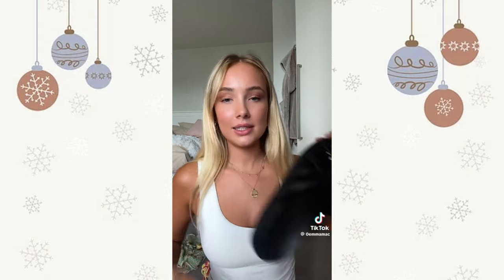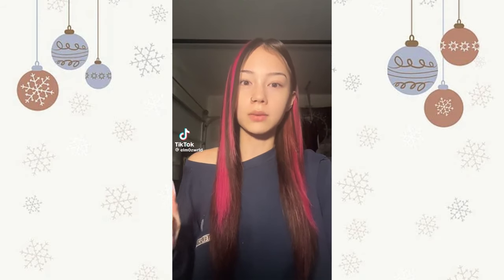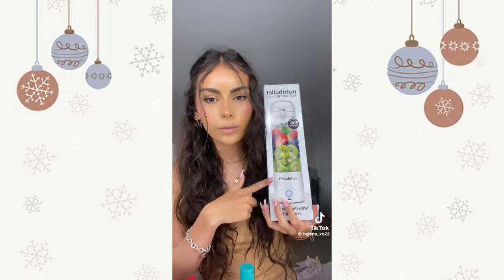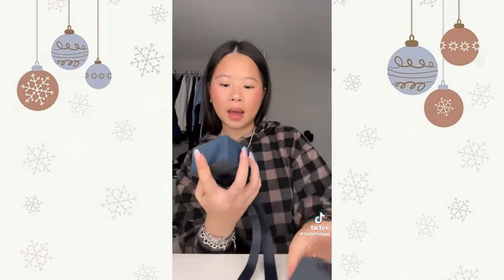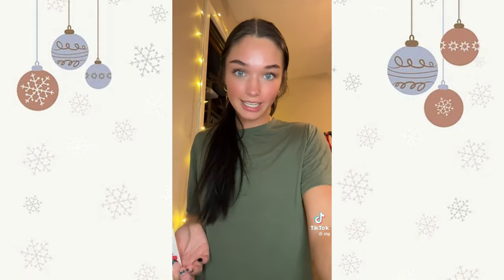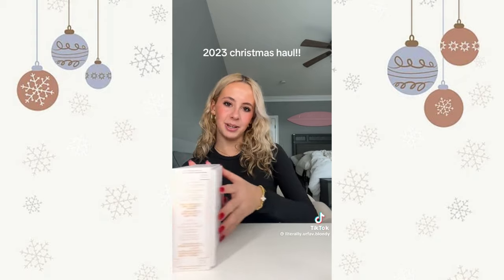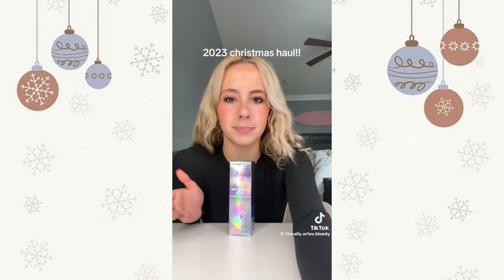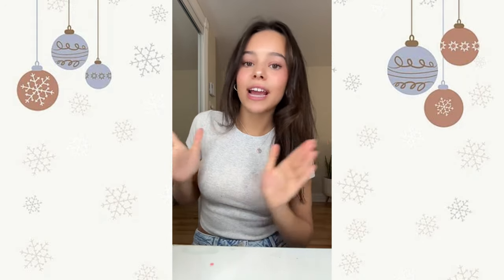2023 Christmas Haul Tiktok Compilation!🎅🏻❤️